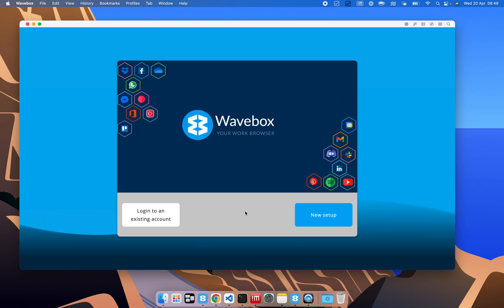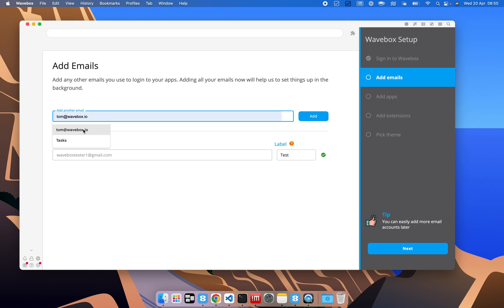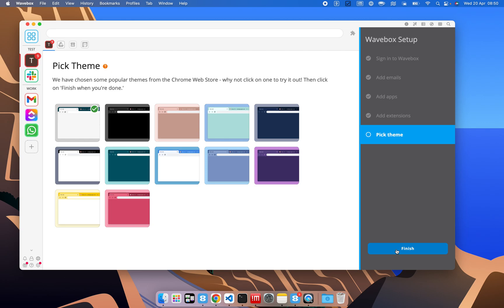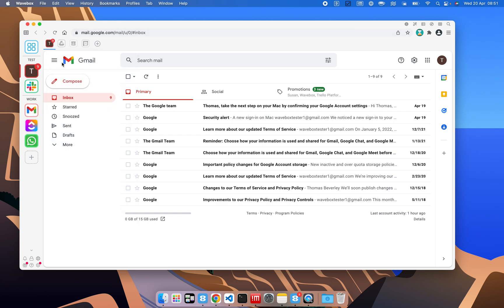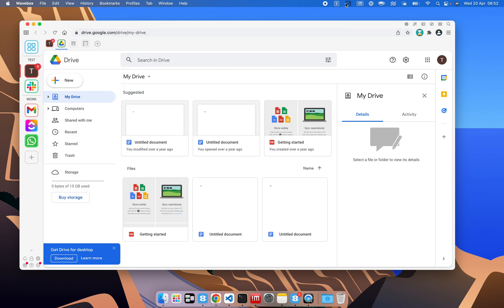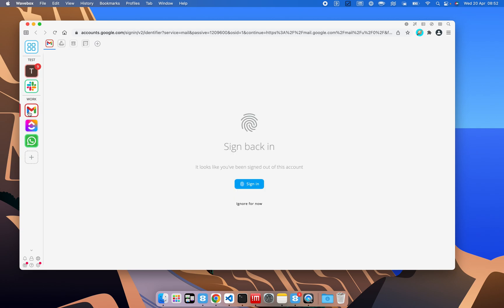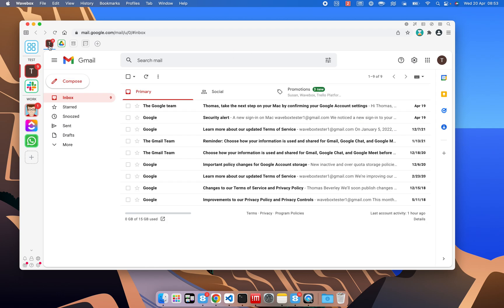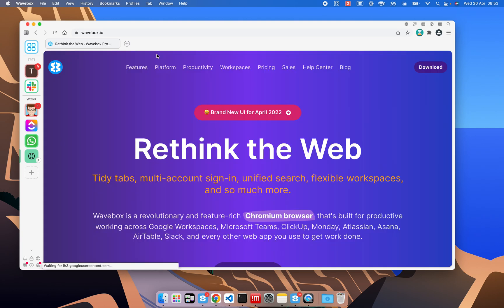Your first 5 minutes with Wavebox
Tom our cofounder gives a quick tour on your first 5 minutes with Wavebox, showing how to go through the getting started wizard, setup your first few apps and how the main features of Wavebox work. Some key points are...

* Get started with your first few apps
* Unread badges & notifications for apps you add to Wavebox
* How apps are able to sleep to save resources whilst still showing badges & notifications
* Cookie containers and how they keep all your accounts separate like browser profiles, but in a single window